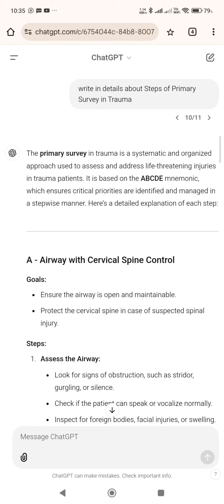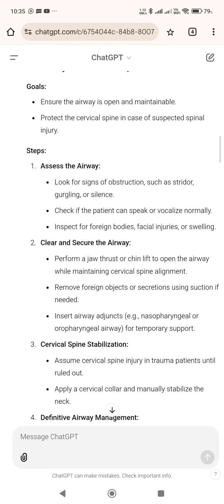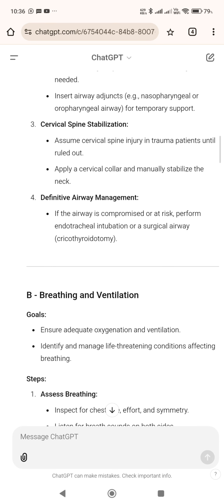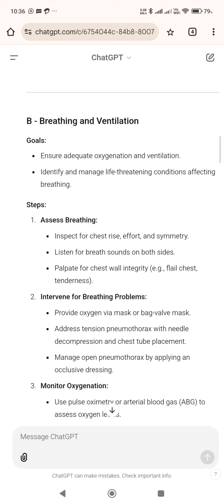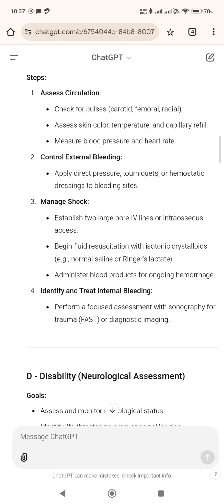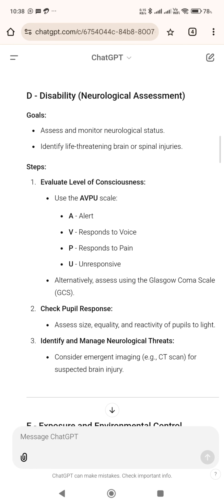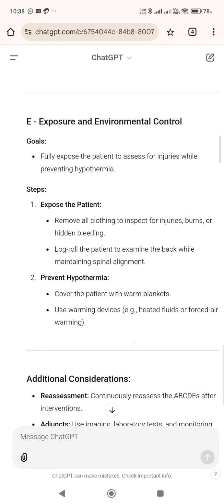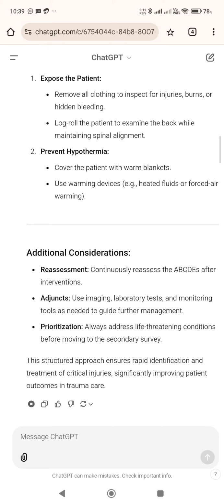Primary survey in trauma l Surgery l AI ANSWERS